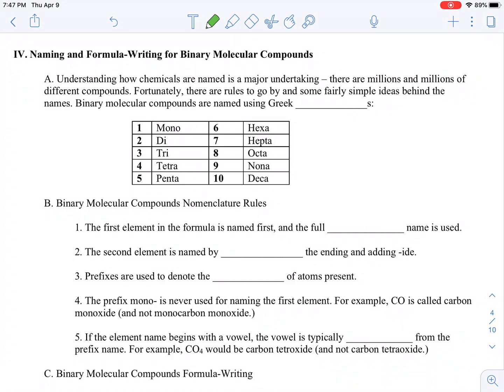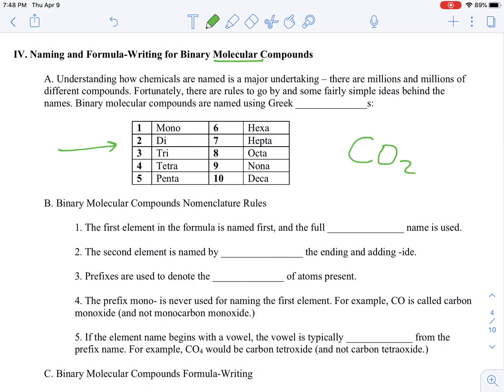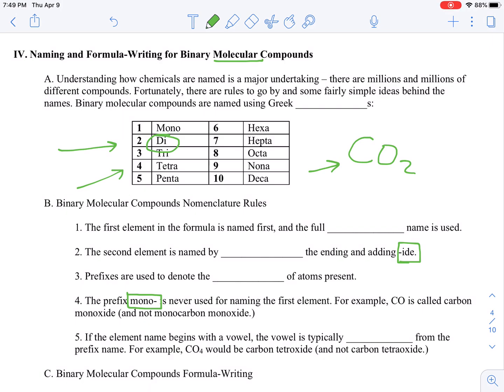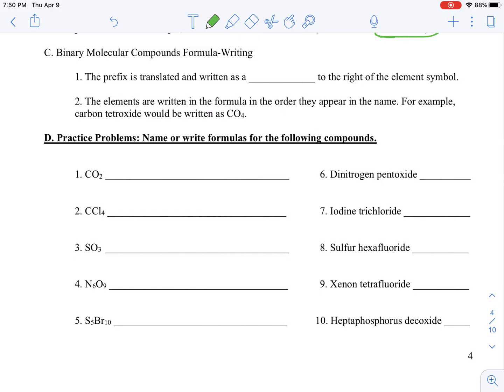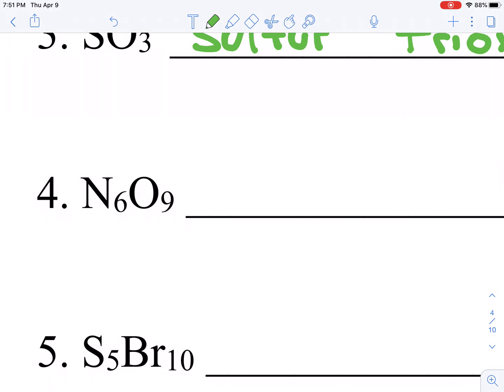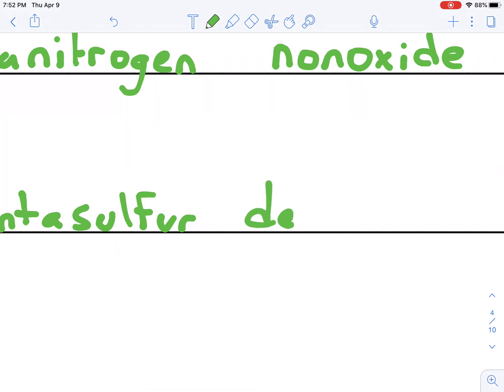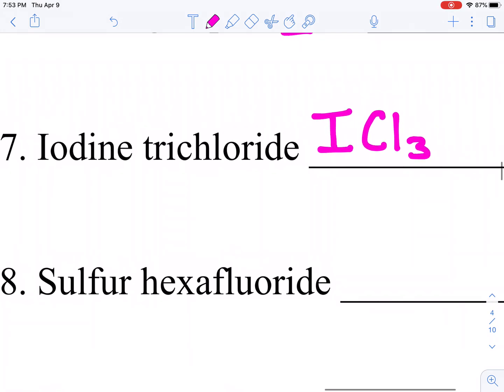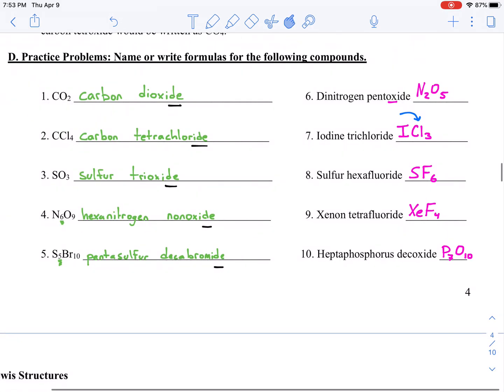04 Covalent Naming Notes